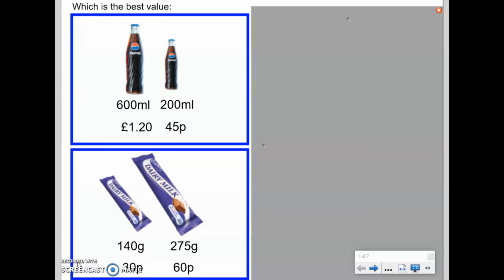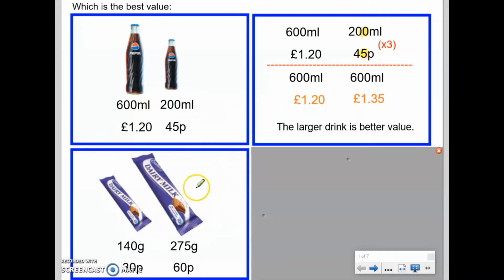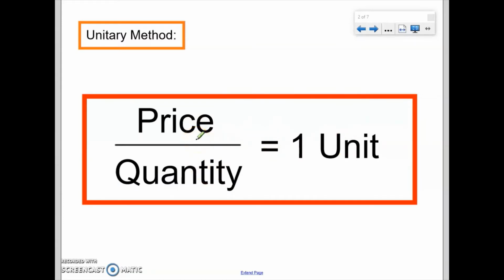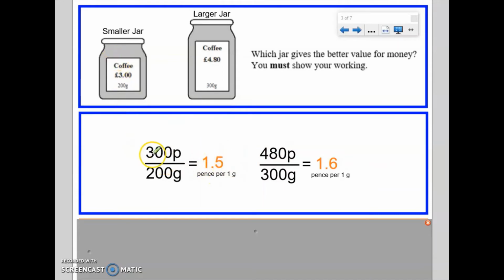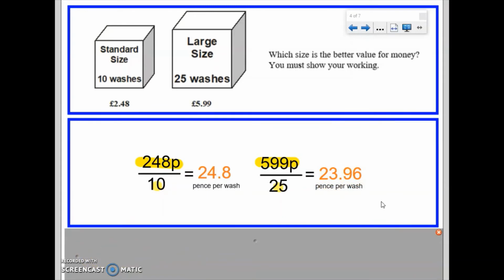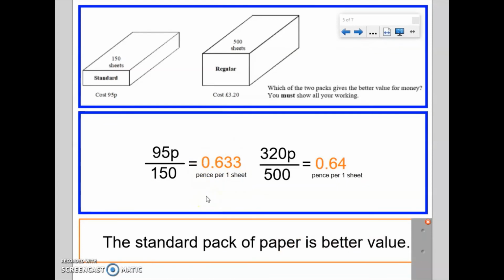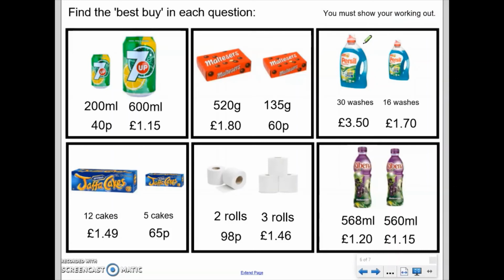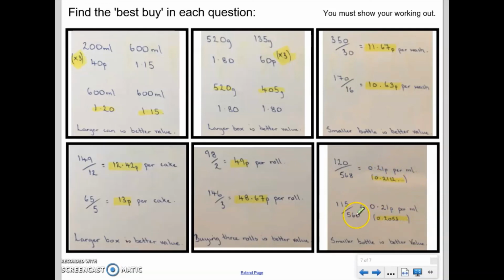Best Buys Tutorial and Task (That Maths Channel)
Detailed tutorial and task teaching the topic of Best Buys.